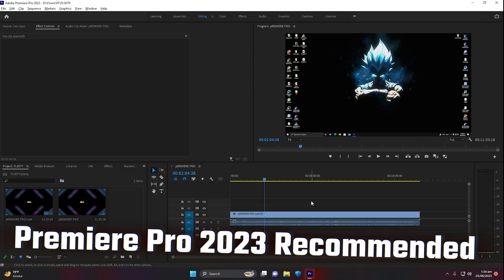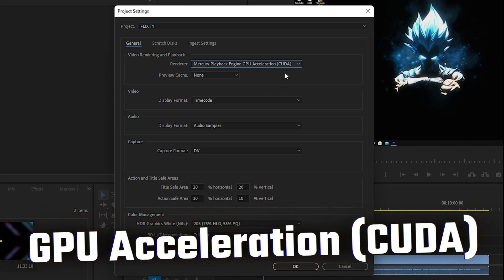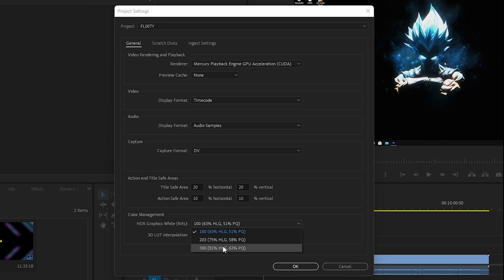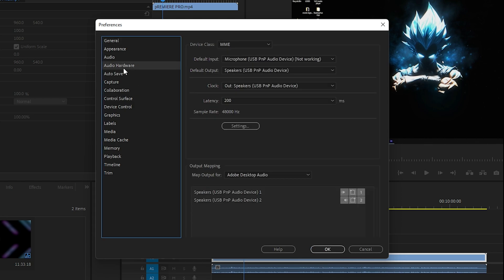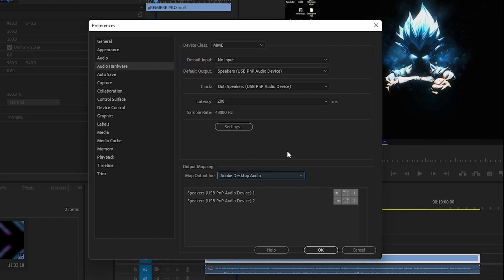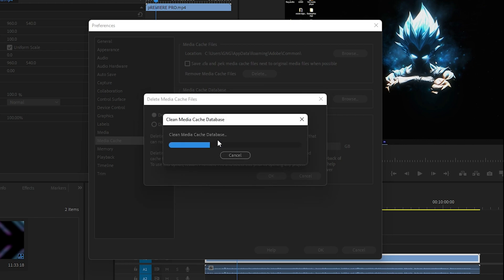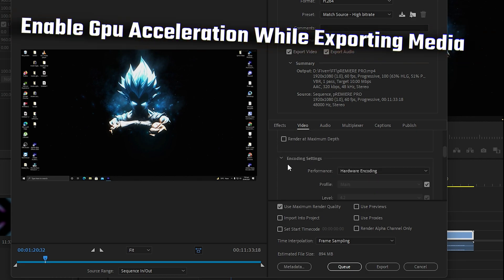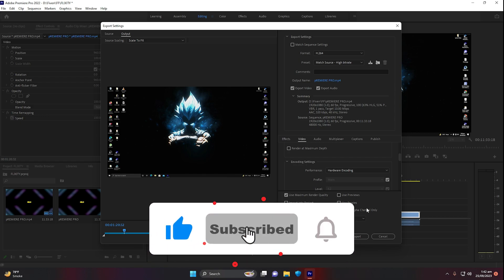Ultimate PREMIERE PRO Optimization Guide | Boost Your PREMIERE PRO Editing with the Best SETTINGS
In this video, I will show you how to increase rendering speed and preview speed, fix lagging and shuttering in Premiere Pro. This video is a Ultimate PREMIERE PRO Optimization Guide. We will apply the best settings to BOOST Editing In Premiere Pro.

First of all, we will enable low resolution mode In Premiere Pro. Secondly, we will enable the GPU Acceleration CUDA in Premiere Pro. And Lastly, we will apply the Best Premiere Pro Settings to increase preview speed in Premiere Pro

Video Details:

0:00 Reduce Resolution
0:20 Enable GPU Acceleration CUDA in Premiere Pro
0:51 Apply Best Project Settings in Premiere Pro
1:56 Apply Display Color Management Settings
2:16 Fix Audio Lagging/Shuttering in Premiere Pro
3:05 Enable Hardware Encoding & Decoding in Premiere Pro
3:30 Clear All Cache From Premiere Pro
3:57 Allocate More RAM To Premiere Pro
4:23 Enable Hardware Encoding In Export Settings
4:55 Apply Nvidia Control Panel Settings For Premiere Pro
5:12 Outro